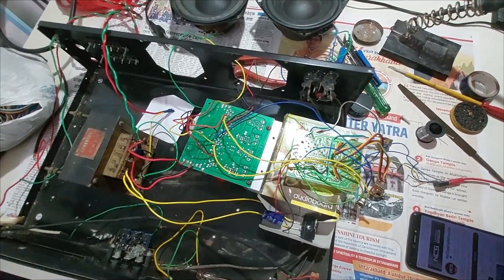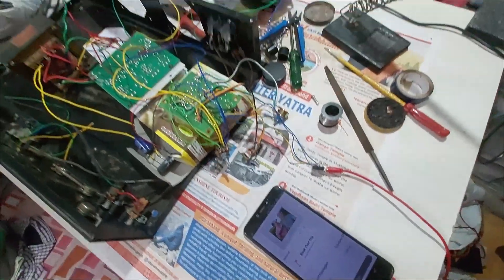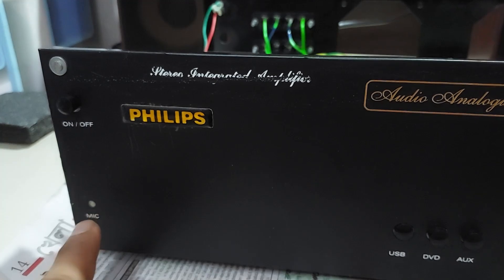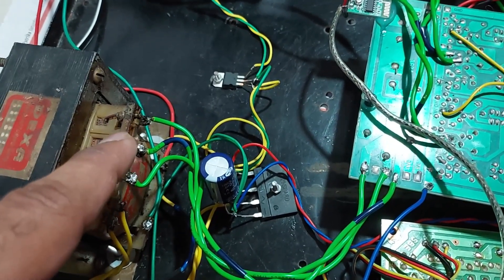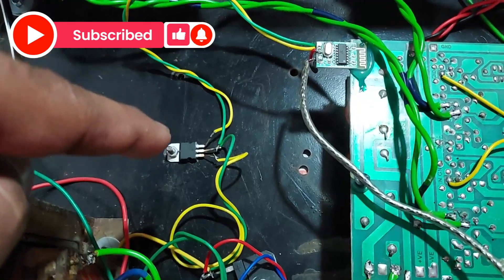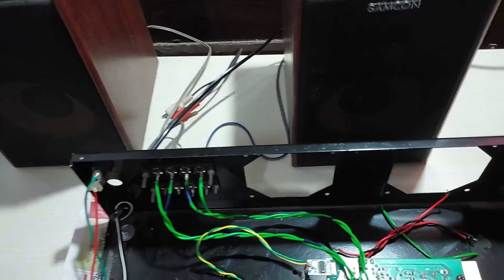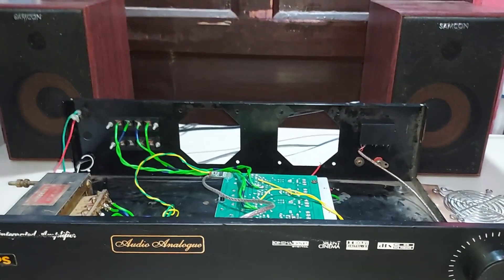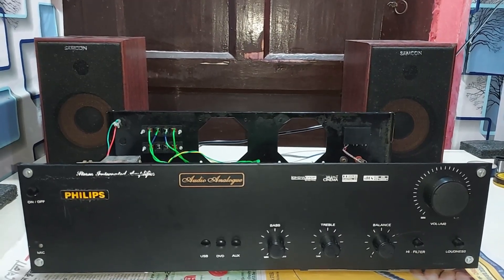DIY 300 watt Mosfet Stereo Amplifier // TTC 5200 & TTA 1943 Transistor Amplifier // The technoboy